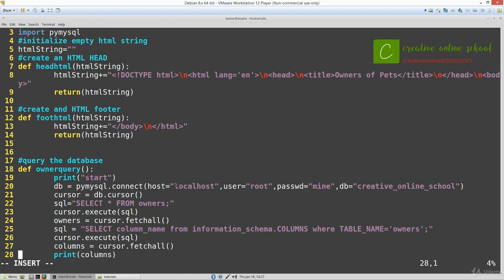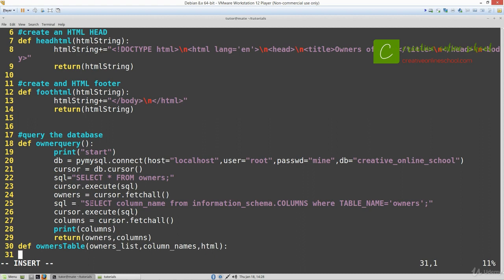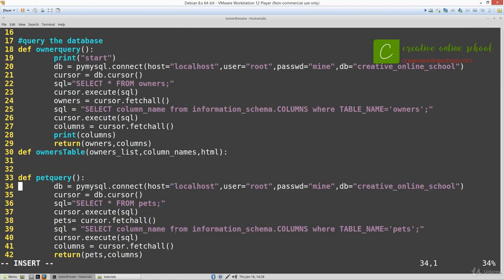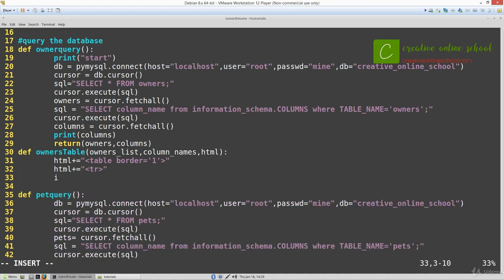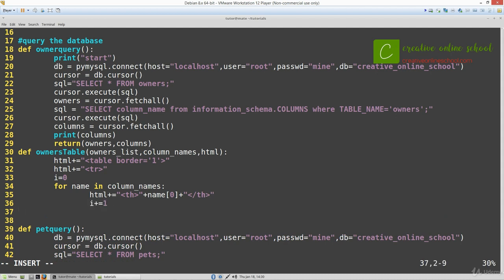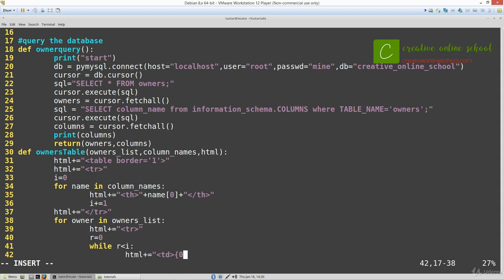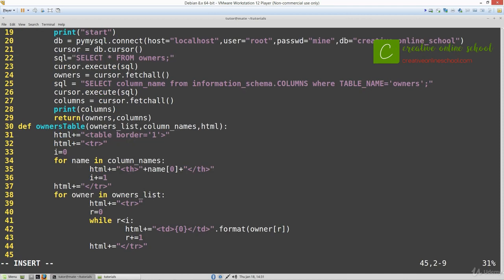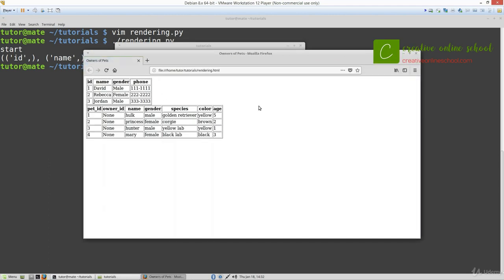34 Displaying data in HTML Tables